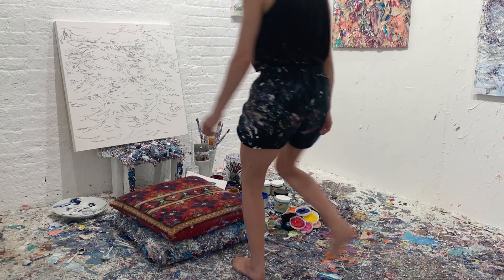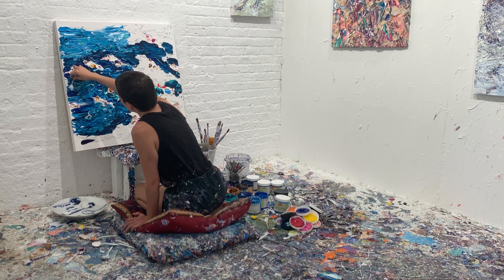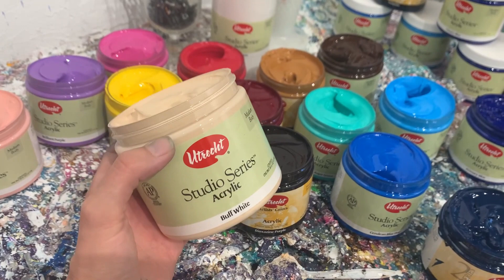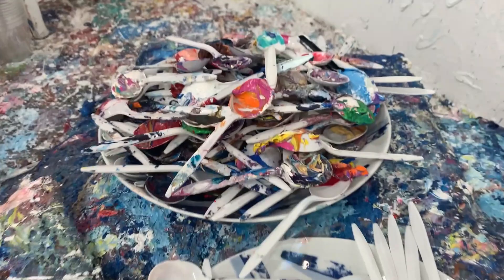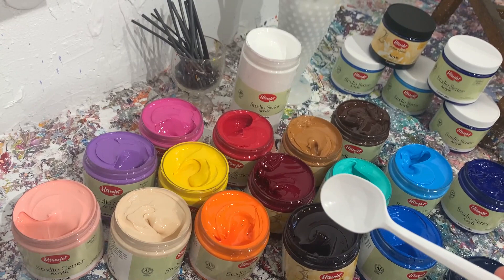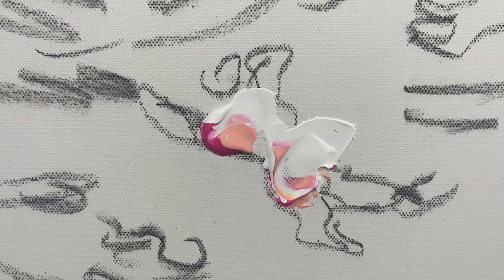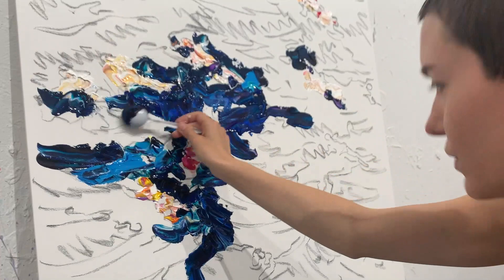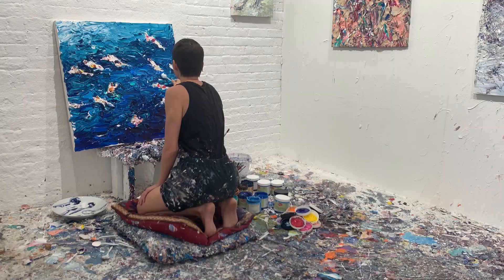Paint as an Equal Collaborator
Create an abstract swimming scene by experimenting with the unique qualities of acrylic paint! Chrissy demonstrates how she uses a rough sketch as an outline, then mixes and applies Utrecht acrylic paints to canvas using recycled plastic spoons. Learn how to achieve the same marbled effect by carefully combining colors without the use of a paintbrush or palette. Enjoy the process of creating as much as you’ll admire your complete, one-of-a-kind work of art!